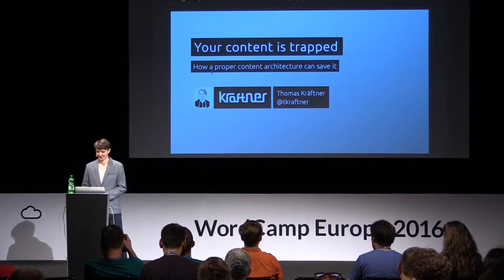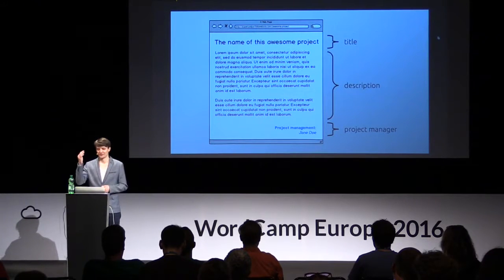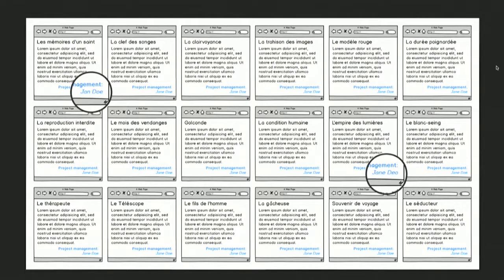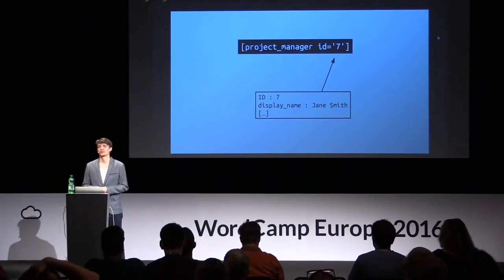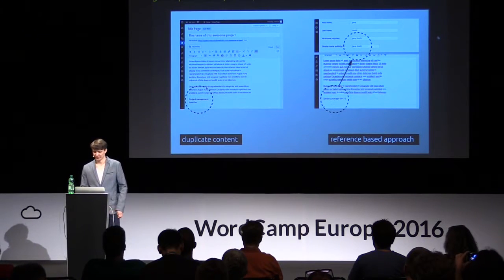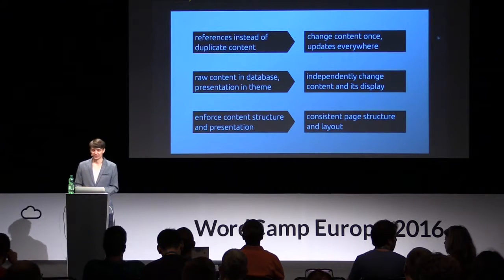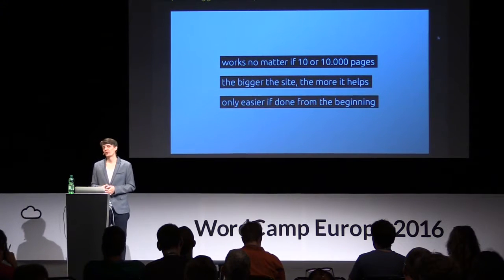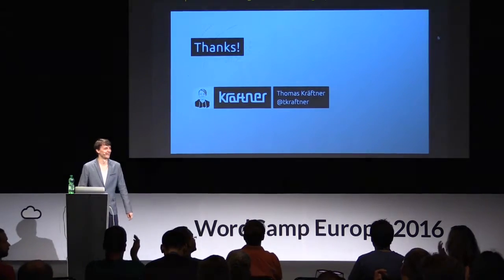Thomas Kräftner: Your content is trapped - How a proper content architecture can save it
Face it, a lot of great content is trapped in pages and an amorphous post content field. Looking at an example project we’ll see how a clean content structure can simplify content management and get your site prepared for future changes. It will make your client happy now as well as for years after the launch.